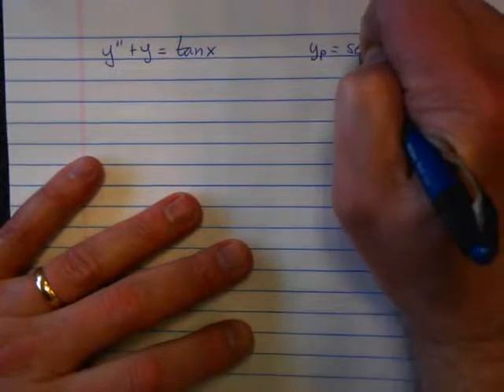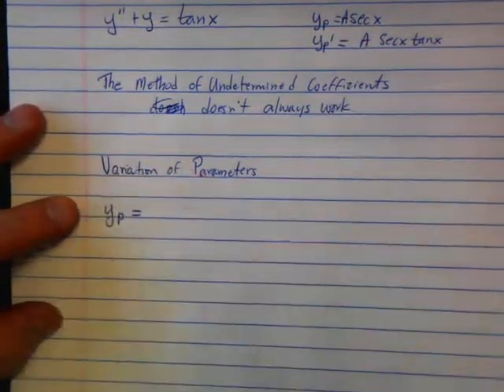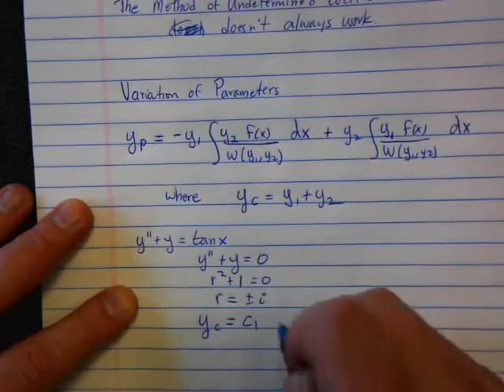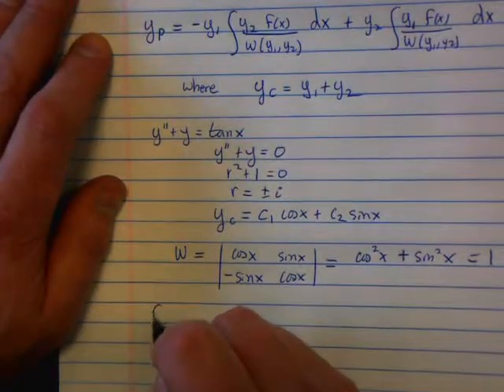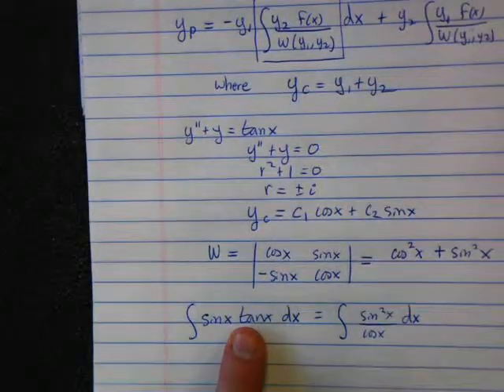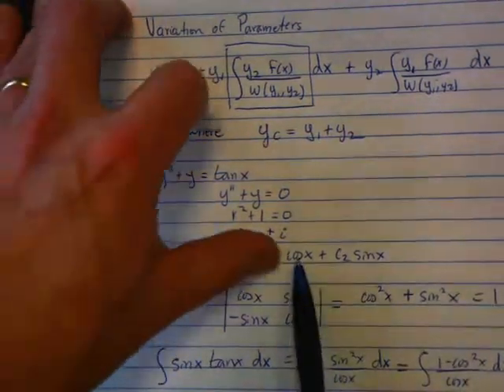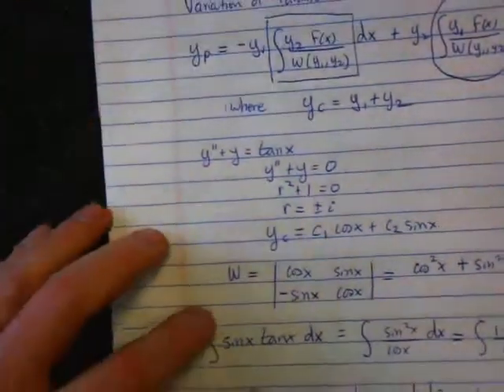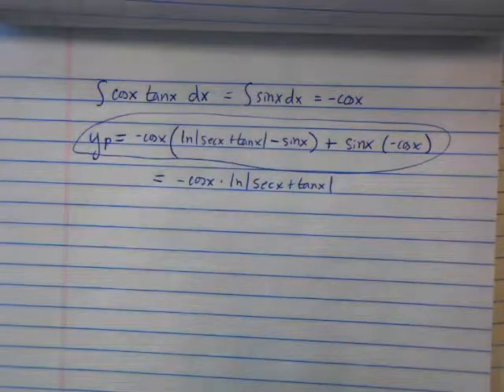Math2620 Section 2-5 continued